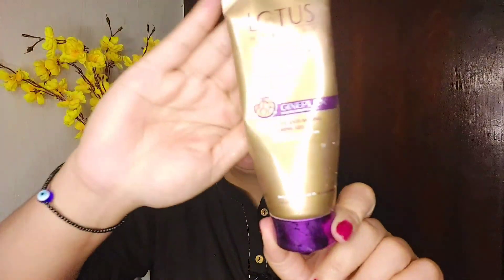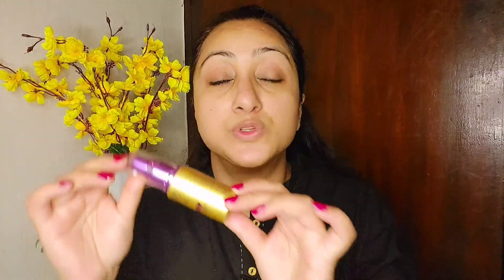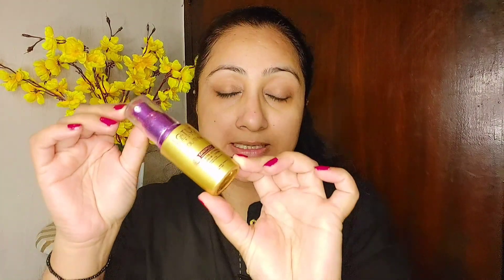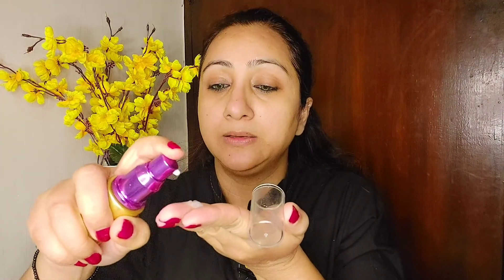How to Remove Smokey Glitter Eyes Makeup I Get Unready With Me I Skincare Routine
Hi Everyone,
Here it is a quick get unready with me video where i'll be showing how to remove glitter eye makeup easily.

Lotus Herbals YouthRx Anti Ageing Transforming Cream SPF 25 | PA+++ | Preservative Free

Link to my Channel :
Beauty At Home

beautyathome_17